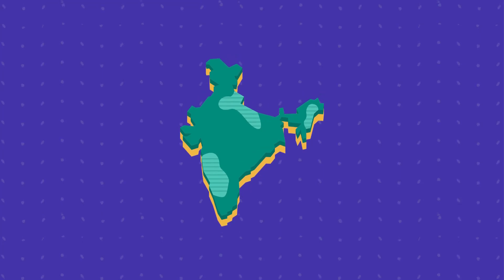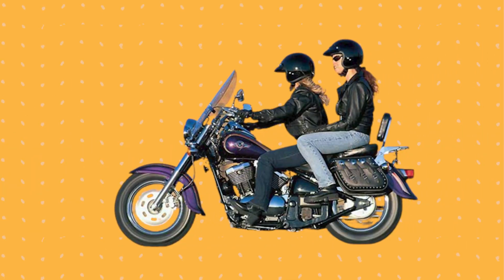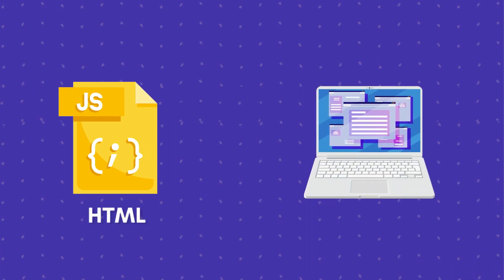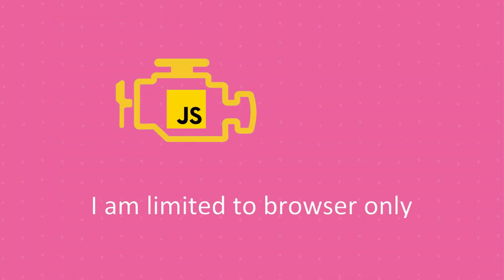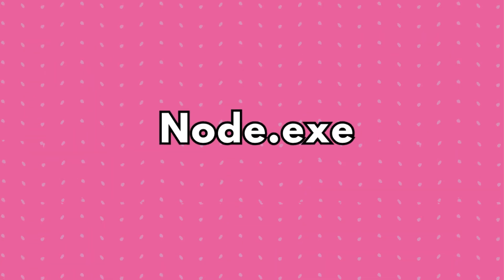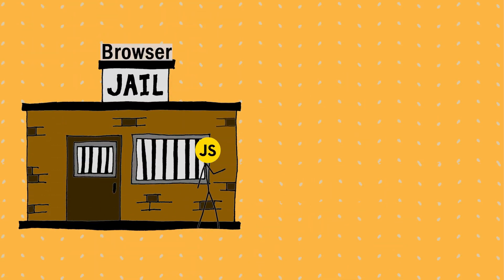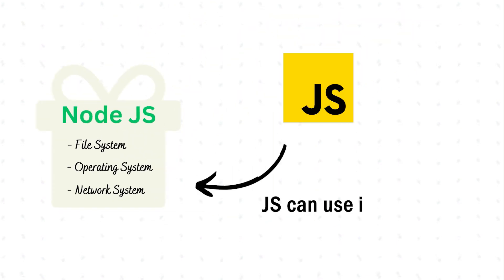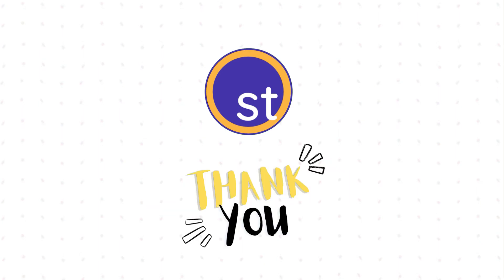NodeJS explained in 2 minutes (Simple explanation for Beginners) 2023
A lot of beginners are confused about NodeJS - whether its a programming language or a framework, or an IDE !! So I made this video, to clear all your doubts in just 2 minutes.

Yes, watch this video and you will understand what NodeJS is in just 2 minutes.

And do check our other videos of this "WHAT...IS" series

If you want to learn to code, find my FREE courses